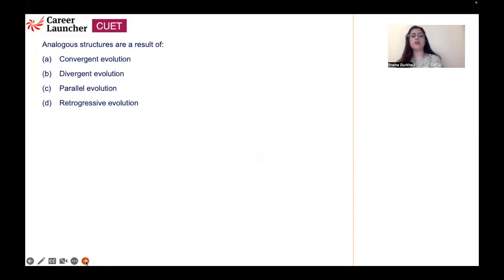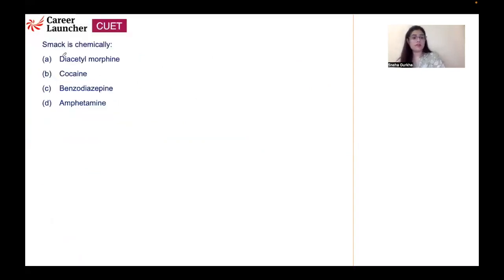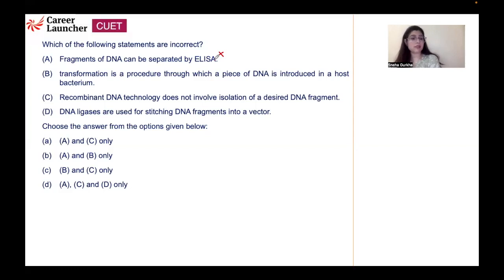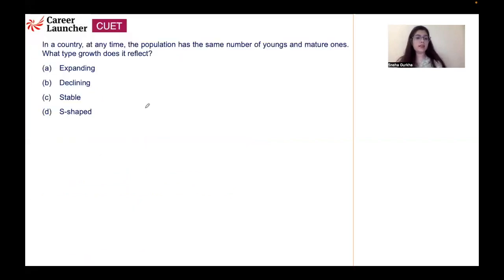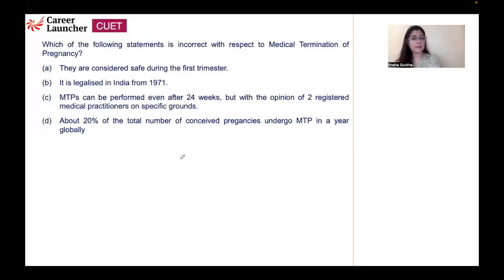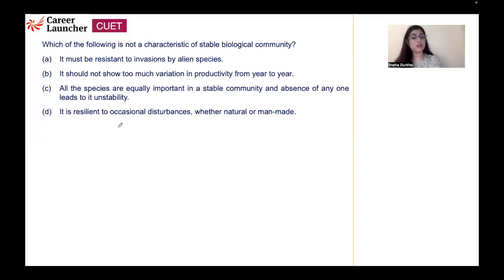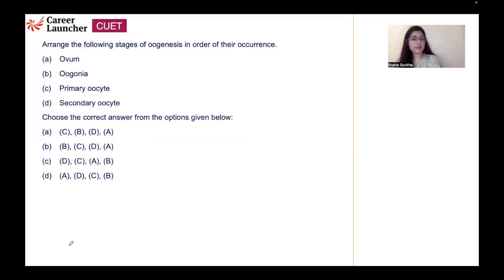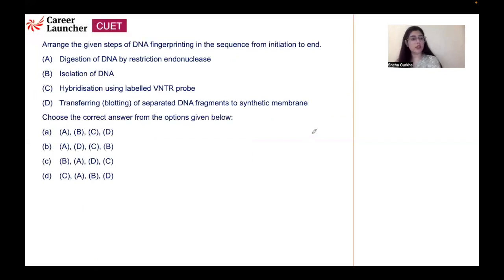CUET 2024 - Biology | Complete Paper Solution | Career Launcher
CUET (UG) 2024 Exam Analysis: Watch live first impression for each slot, a brief analysis of each exam day, and actual CUET question paper-solving sessions for each subject. The respective links are as follows -

🖥️ CUET Online Programs:
📌 Boards + CUET 2025 (1 Year Boards + CUET prep).
📌 CUET 2025 (Comprehensive CUET preparation).
📌 Class XII Board 2025 (Comprehensive CBSE Board prep).
📌 CUET Span 2026 (Class XI & XII + CUET Prep).
CUET Classroom Programs:
📌 CUET 2026 (Comprehensive CUET preparation).
🖥️ Prepare on Your Own:
📌 CUET Self-Paced Program (Prepare at Your Own Pace).
🖥️ FREE Tools for CUET Preparation:
📌 CUET Freezone (FREE resources and study materials for CUET).